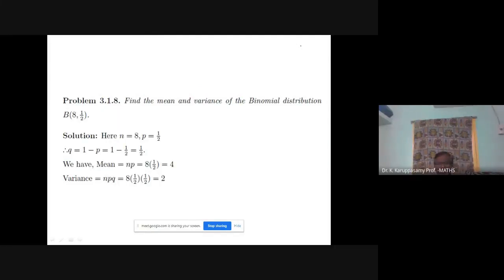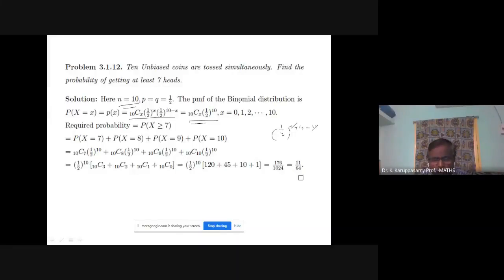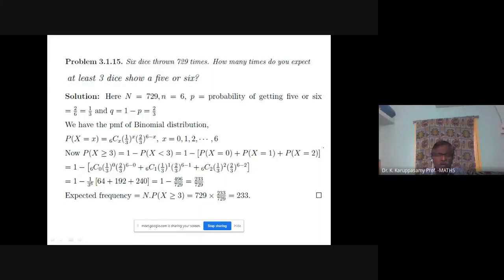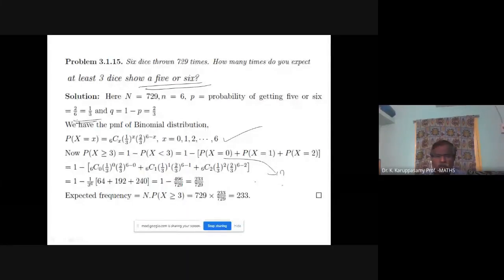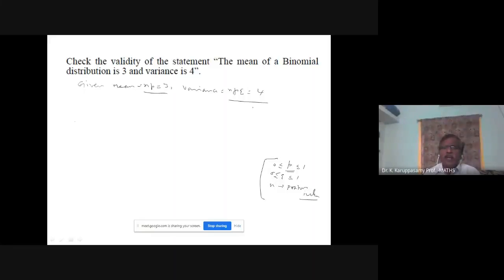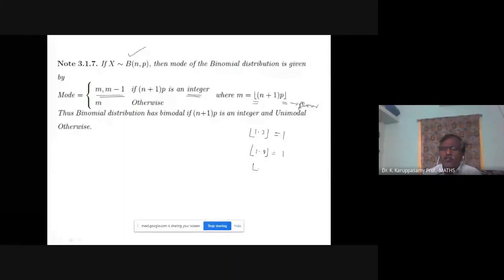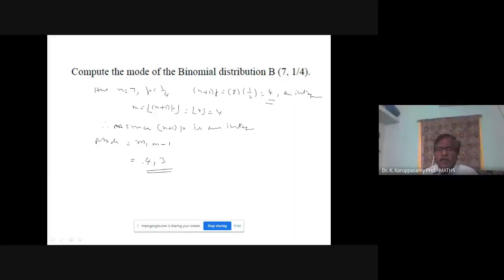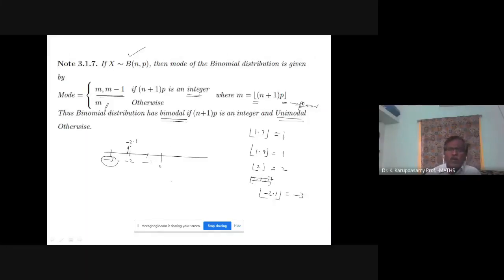Binomial Distribution 2